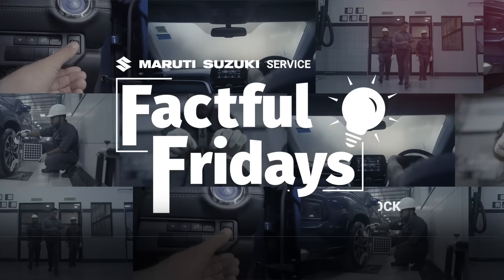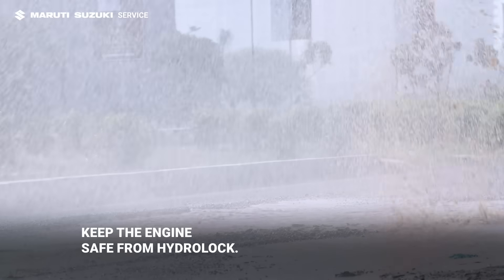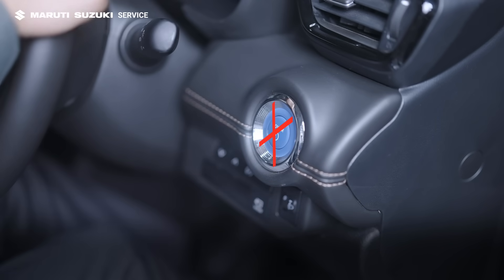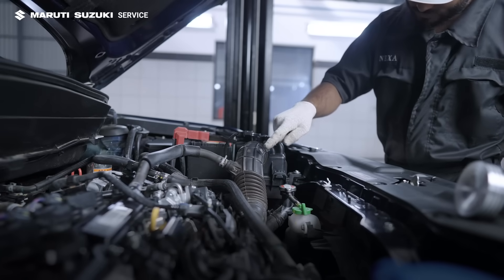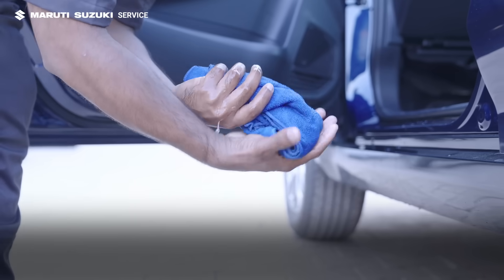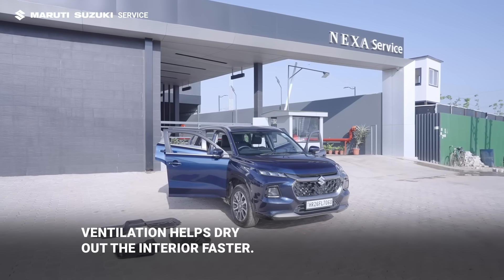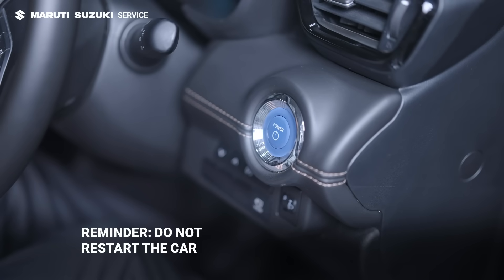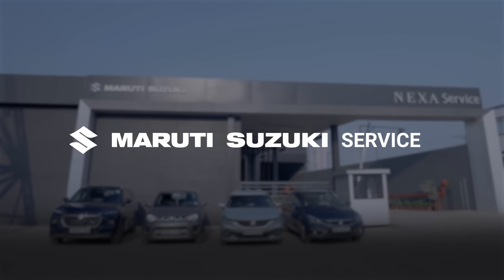Factful Fridays - Let's learn about hydrolock and how to minimize the damage if it happens.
💡 Factful Fridays by Maruti Suzuki Service!
Did you know that driving through flooded areas can pose risks of 🚗 Hydrolock?
Let's learn about hydrolock and how to minimize the damage if it happens.
Stay safe and keep your car running smoothly!
New helpful tips every Friday!